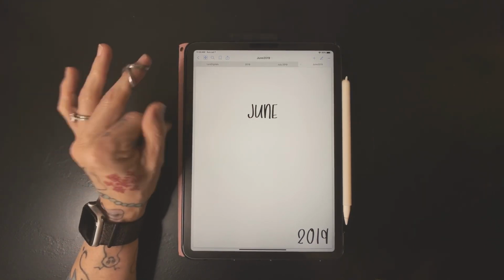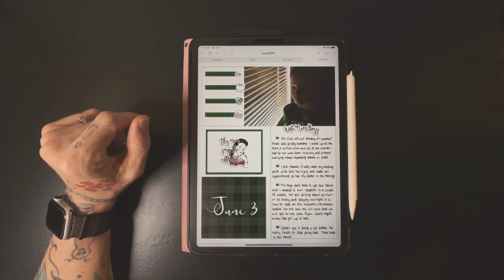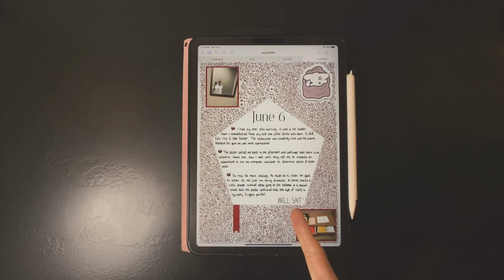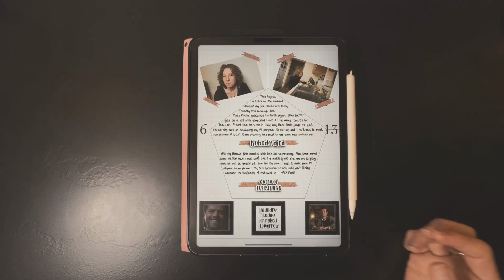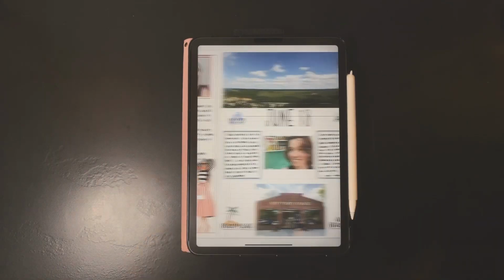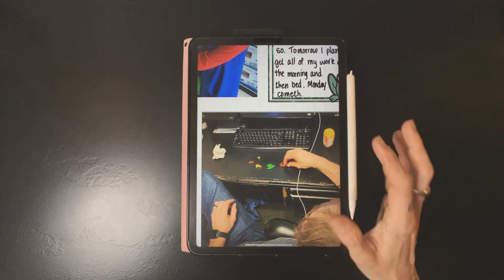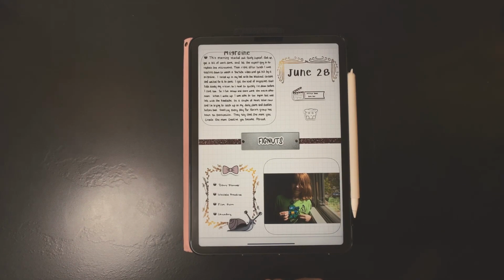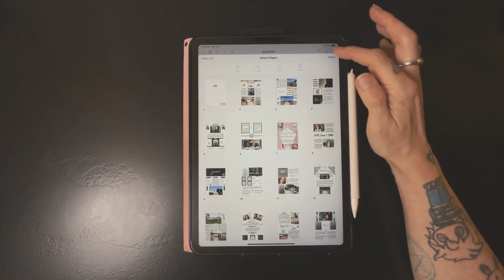DIGITAL Planner • June Daily Flip Through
Flipping through my June daily memory planner